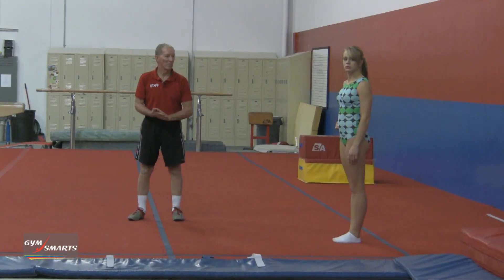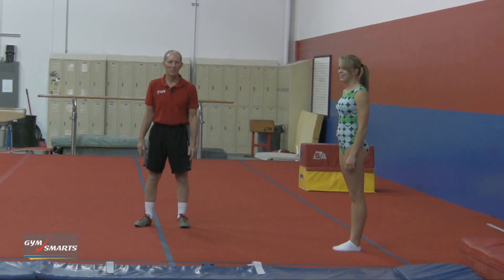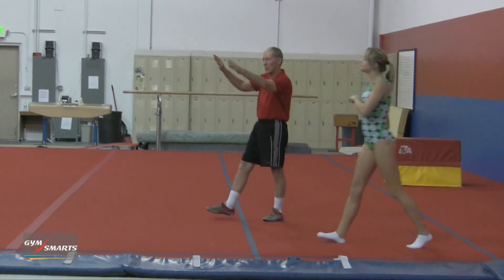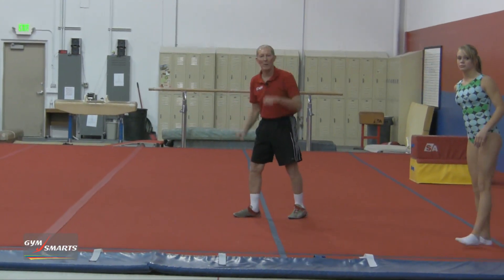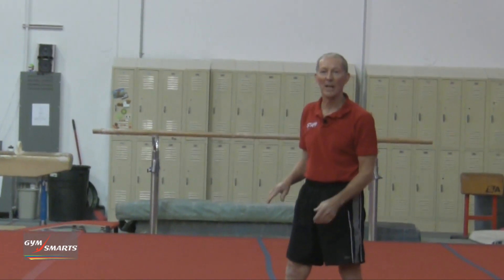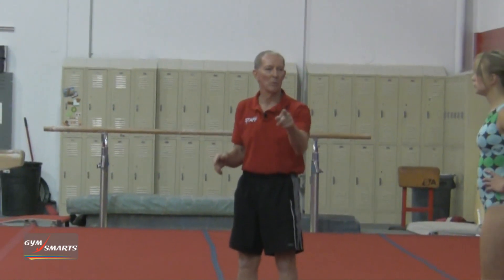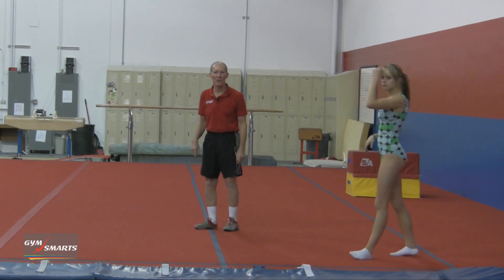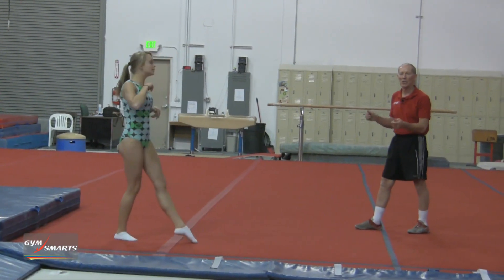What Direction Am I Twisting? - George Hery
When you start twisting gymnastic skills, determining which way you are twisting is extremely important.  Here George Hery show how he figures out which way a gymnast is twisting.  He's used this method for over 20 years.